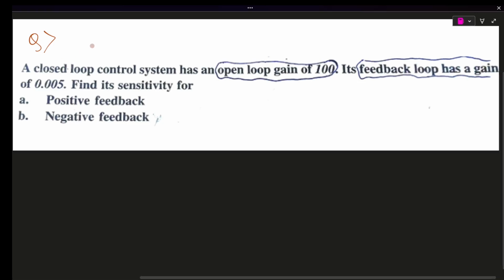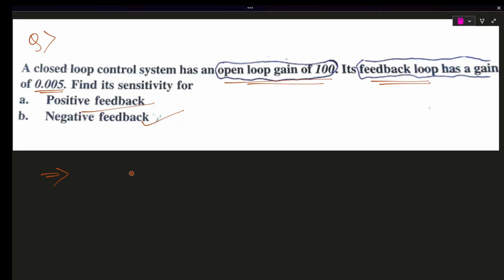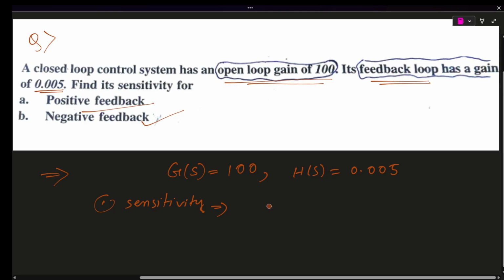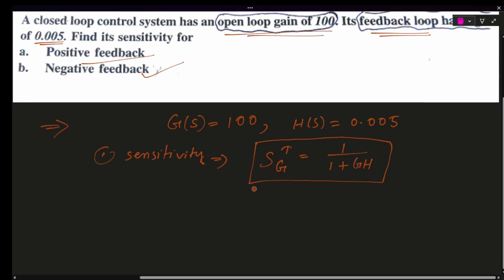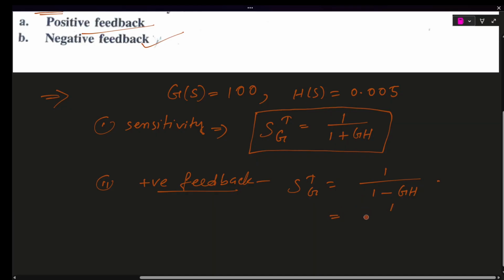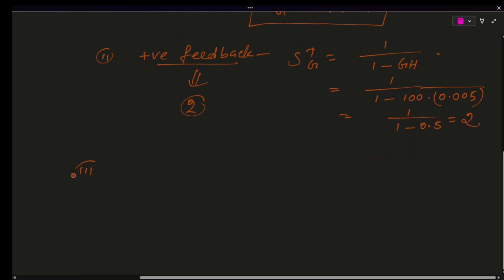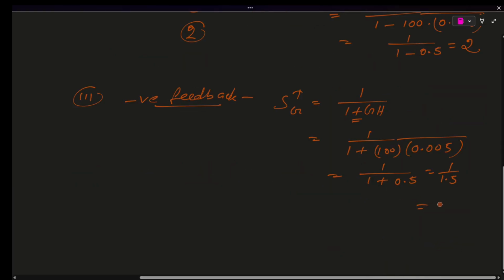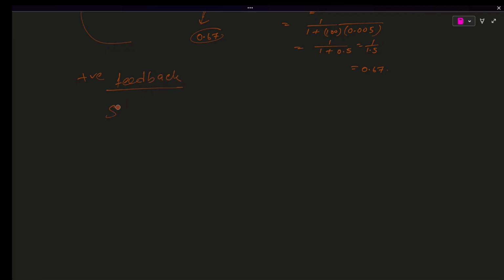sensitivity. control system.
Master sensitivity calculation for a closed loop system. Learn to solve control system problems involving gain and feedback.

This tutorial walks through a specific control systems engineering problem where the open loop gain is 100 and the feedback loop gain is 0.005. You will see the step-by-step process required to determine system sensitivity. By applying the correct formulas, we evaluate how the system behaves under both positive and negative feedback conditions.

Whether you are a student preparing for an exam or an engineer reviewing fundamental theory, this breakdown clarifies the math behind these critical control parameters. Understanding sensitivity calculation is essential for predicting stability and performance in any closed loop system design.